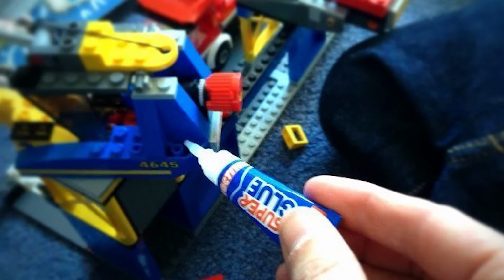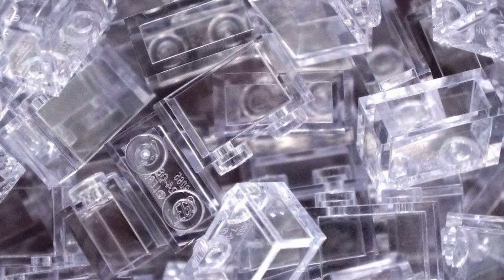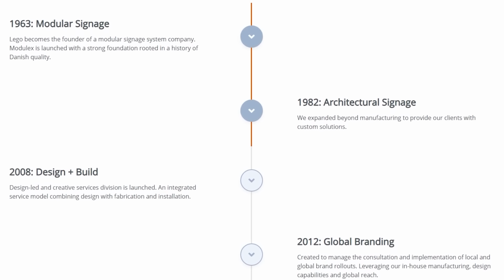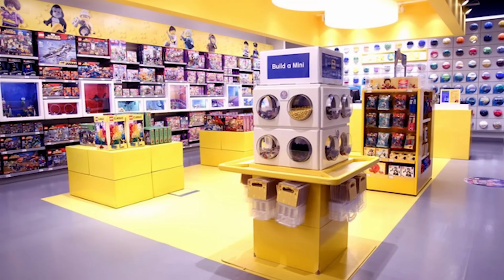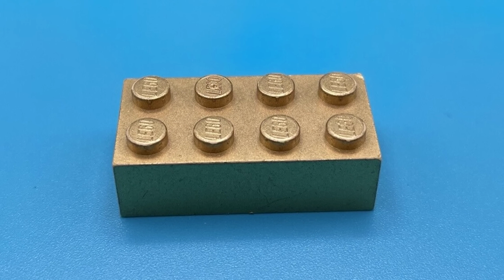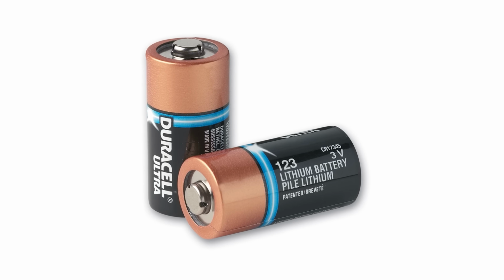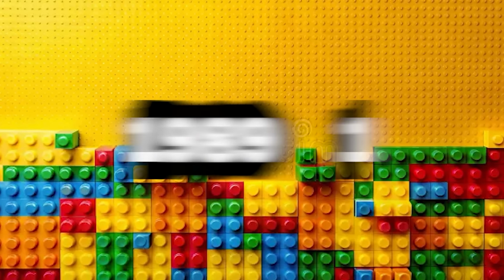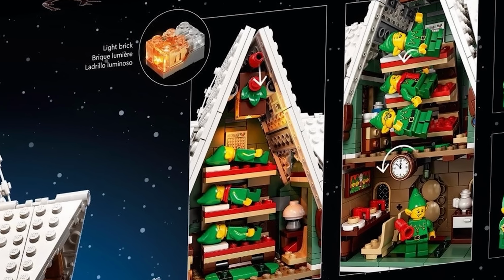10 Strange LEGO Bricks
These are the fascinating stories behind 10 unique LEGO bricks!

LEGO has created billions of bricks, but some of them are extra special. From LEGO bricks made of gold to diamonds and even moon dust, this video is a compilation of my favorite stories about unique LEGO bricks. Join me as we discover the stories behind these strange LEGO bricks including LEGO Modulex bricks and LEGO Grangemouth Marbled bricks.

Video Chapters:
0:00 Intro
0:11 Chapter 1: Modulex Bricks
25:18 Chapter 2: Marbled Bricks
36:24 Chapter 3: Moon Bricks
39:42 Chapter 4: Other Special Bricks
45:42 Chapter 5: Sound Bricks
56:50 Chapter 6: Light Bricks

Special thanks to Nathan Francis, Fantastic Brick, and Tom Gill on Flickr for sharing images of their Grangemouth brick collections.